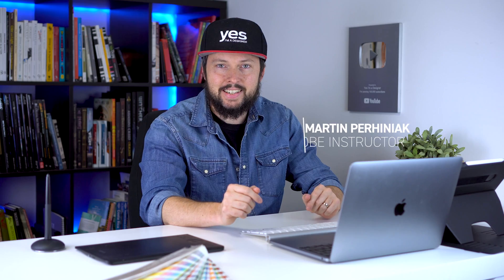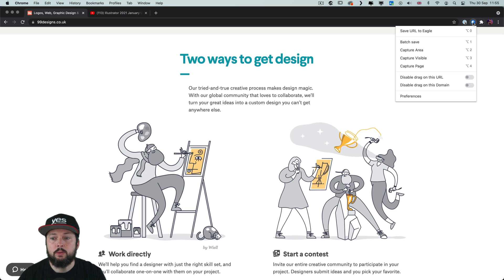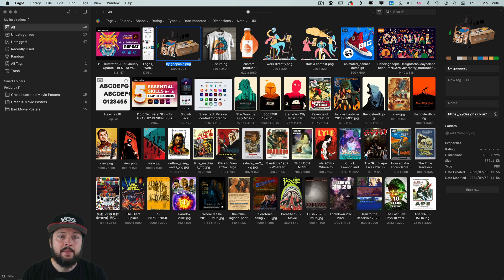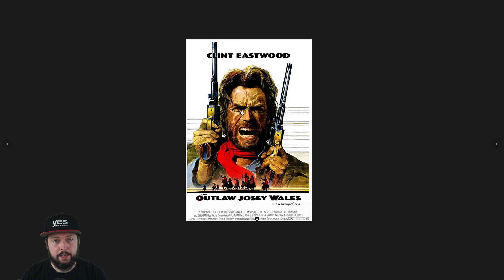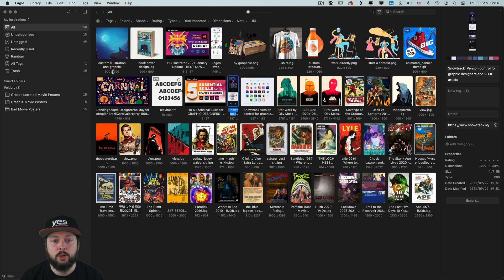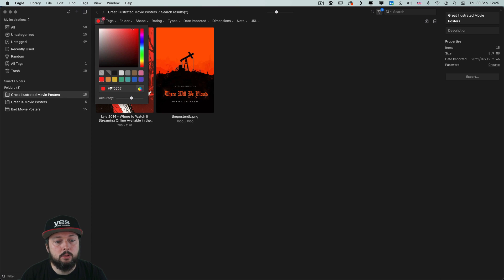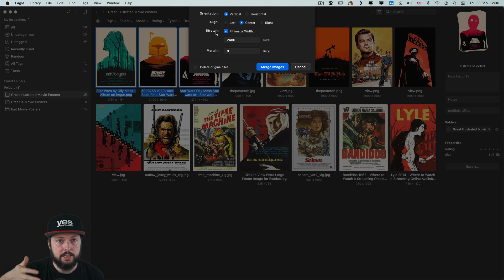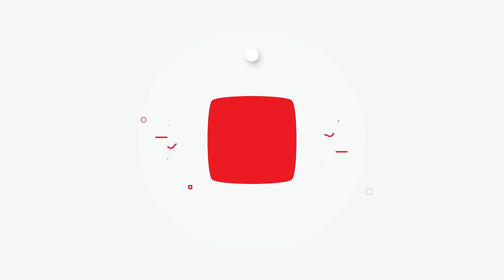Best Graphic Designer Tools #2 - Eagle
In this video I will show you Eagle, a brilliant tool that helps me to always find relevant examples and references, whenever I get started on a design project.

Chapters:
0:00 Intro
0:35 Eagle overview
1:01 Browser Version
2:05 Batch Save
2:52 Video Bookmarks
3:23 Library Options
4:28 Saving Locked Images
5:09 Preview Images
7:00 Mirror Images
7:22 Waterfall / Justify / PNG
8:26 Font Files
9:16 Filtering Images
10:26 Greyscale View
11:00 Random Feature
11:19 Reverse Image Search
11:38 Combining Images
12:10 Team feature
13:04 Summary